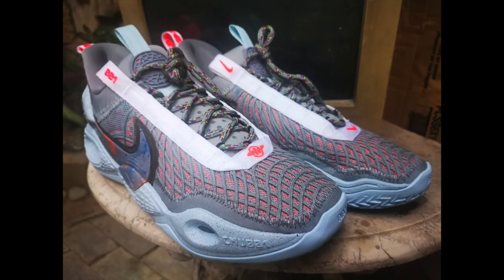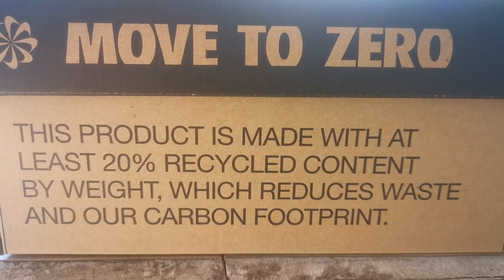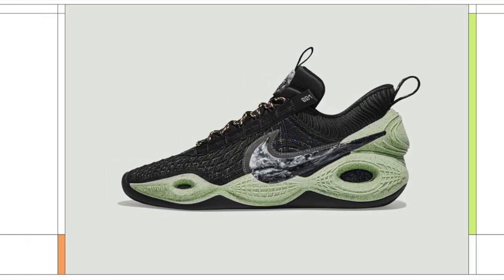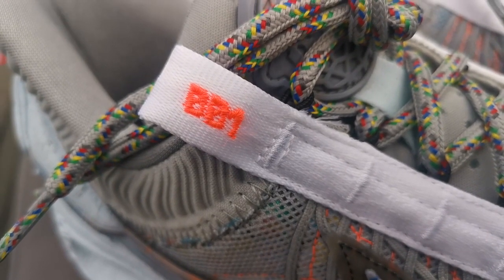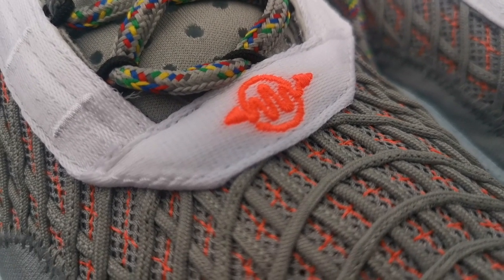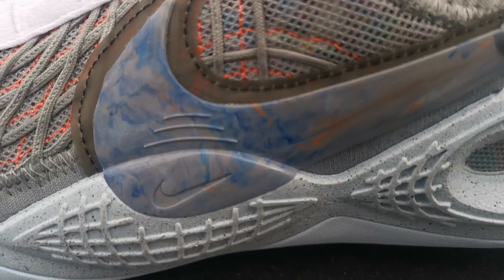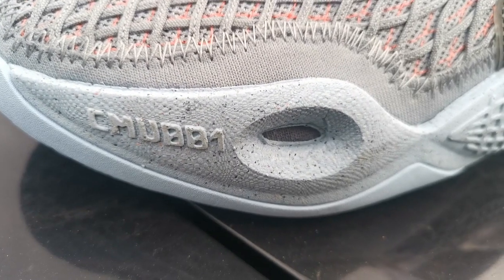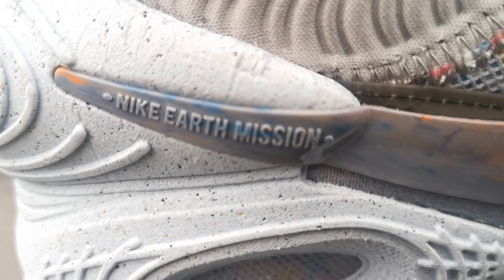20 or 25 percent? What's the deal with the Nike Cosmic Unity "Space Hippie"?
Here's the latest silhouette from Nike Basketball, the Nike Cosmic Unity. This is the "Space Hippie" colorway, which some say gives off a Nike Mag vibes.